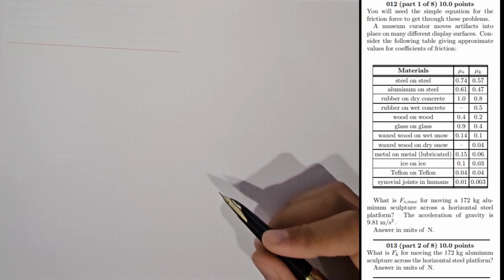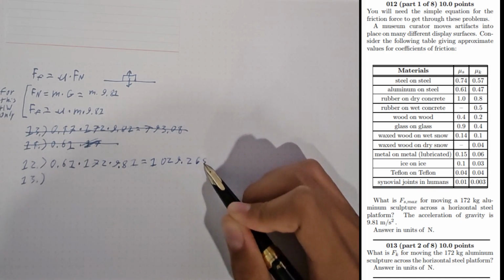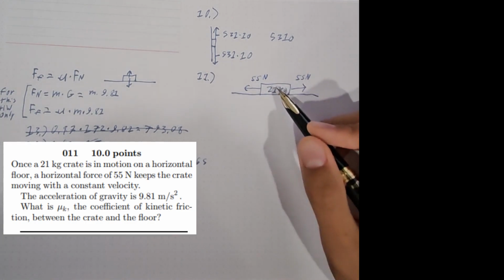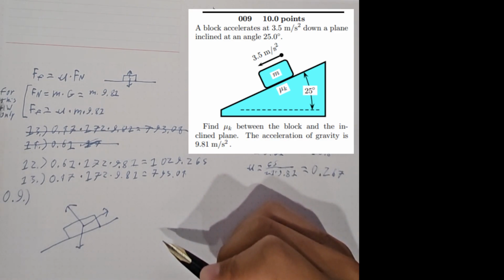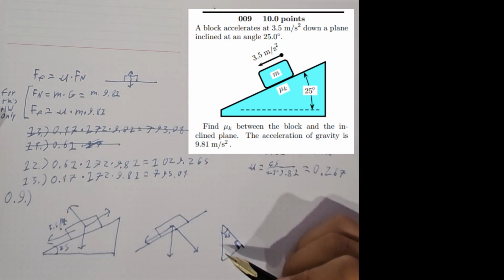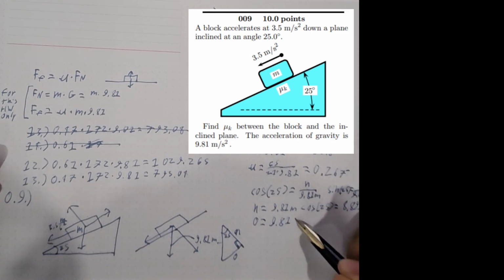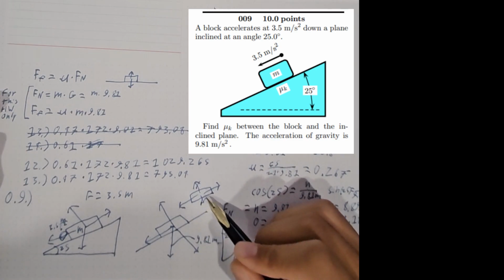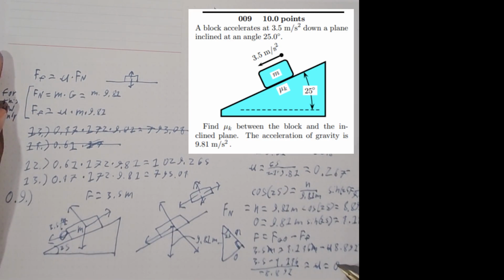(Henning) Regents Physics | Homework Guide | 10/30/2023 Friction; Net Forces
This video will cover more UTexas homework.

0:00 - Intro + minor trolling
0:41 - UTexas Problems